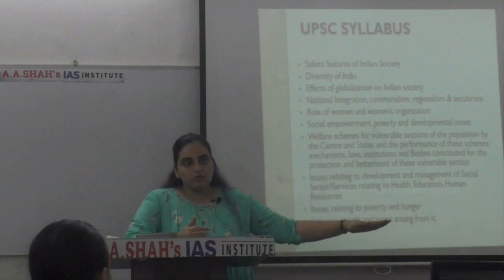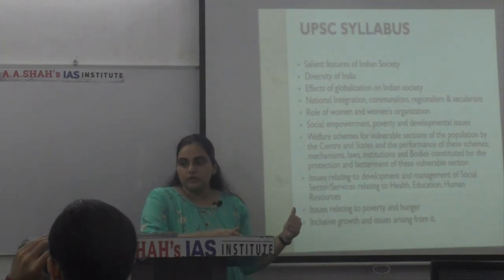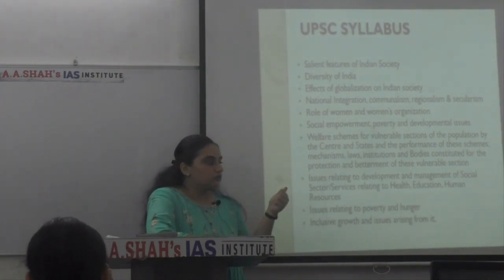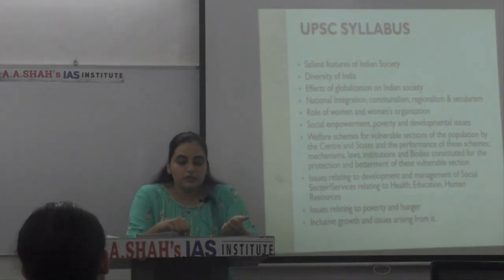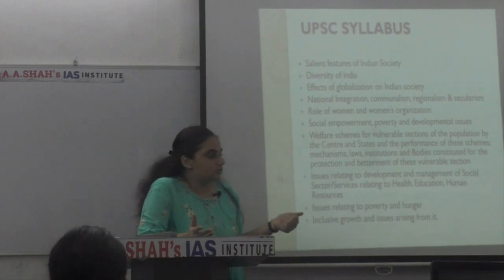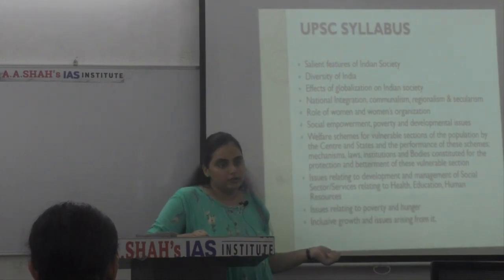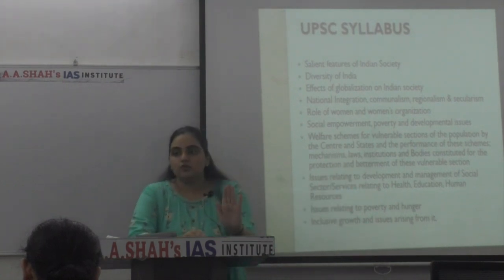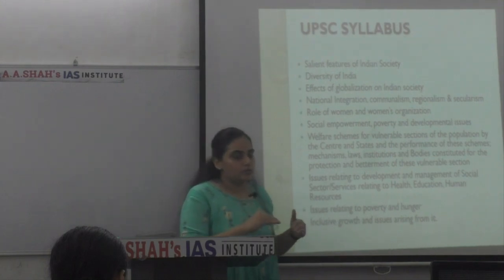Unlocking UPSC GS-1 syllabus | Insights on Indian Society by IPS Mavis Tak | A A Shah IAS Institute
IPS Mavis Tak explains the syllabus of UPSC - CSE GS - 1 syllabus of Indian Society in simple and easy way.